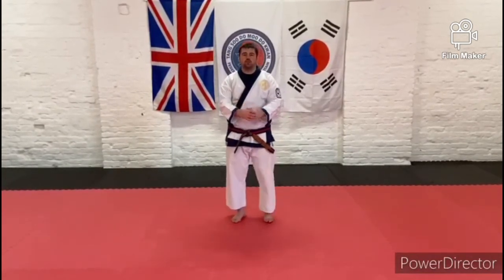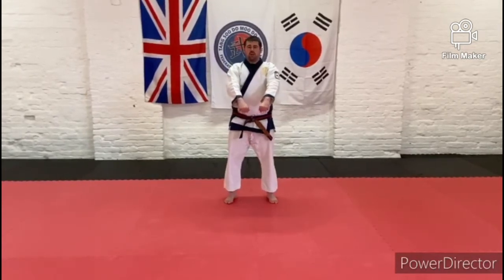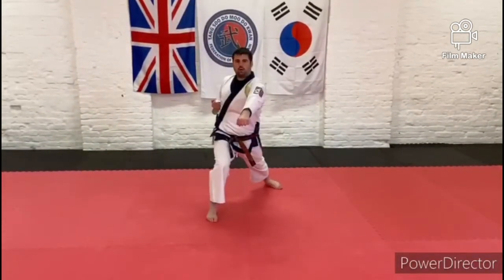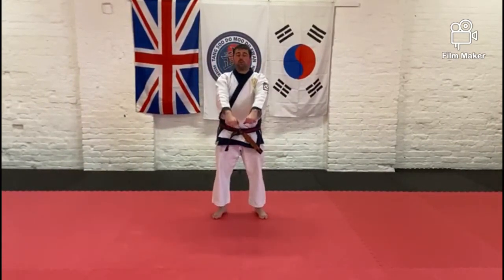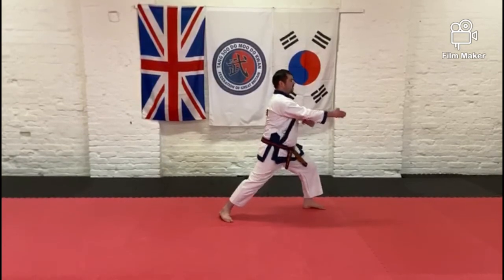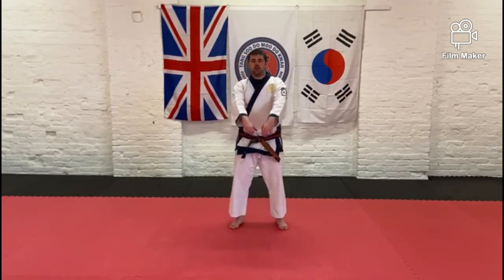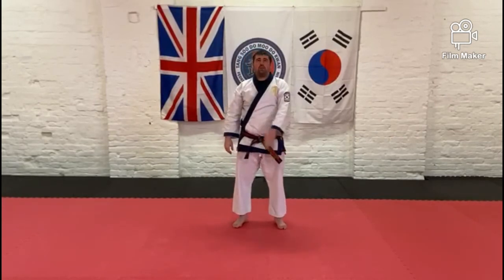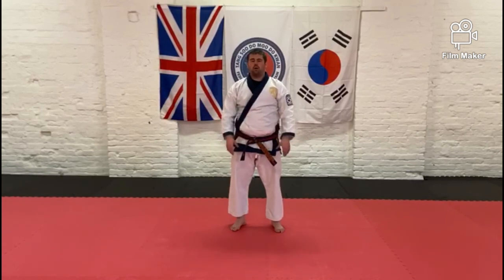Basics for Beginners, Intermediate and Advanced students.